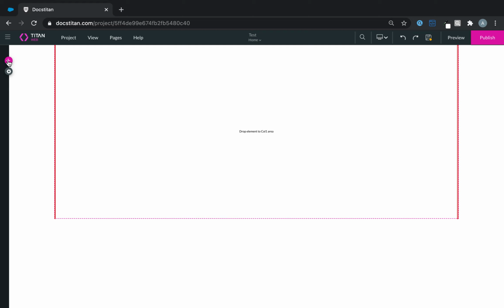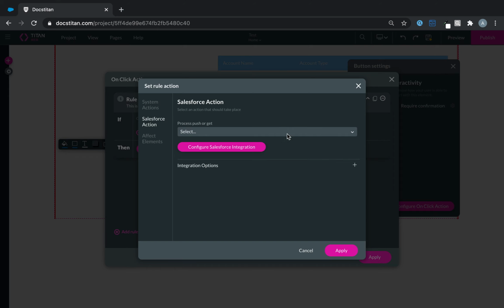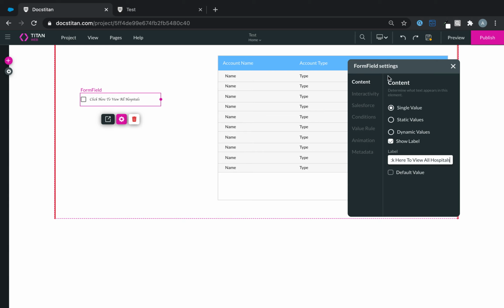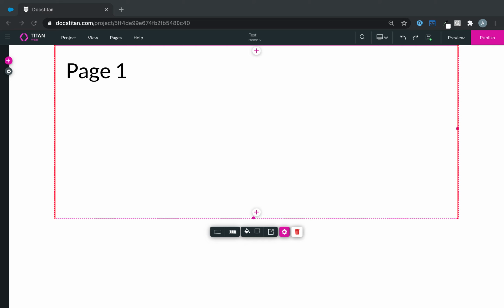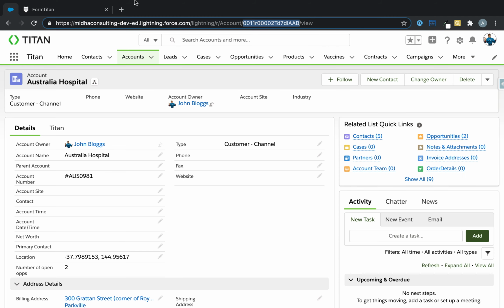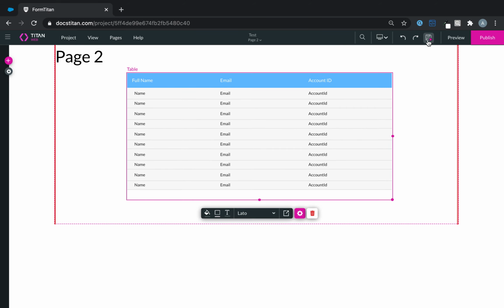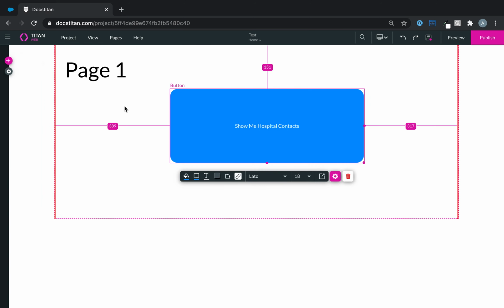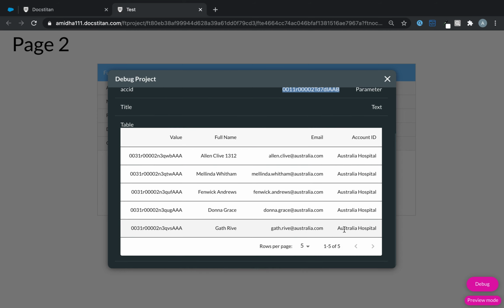Work with multi/single conditions & actions in Titan Web Apps fully integrated with Salesforce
How to work with conditions & Actions or Multi Conditions & Actions when building website, portal, or community fully integrated with Salesforce using Titan Web.To find out more head over to go